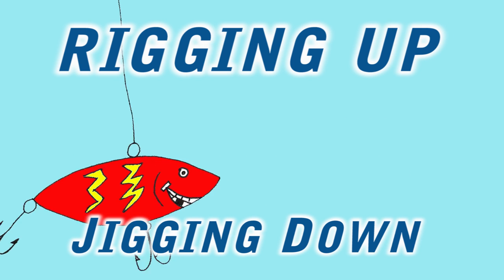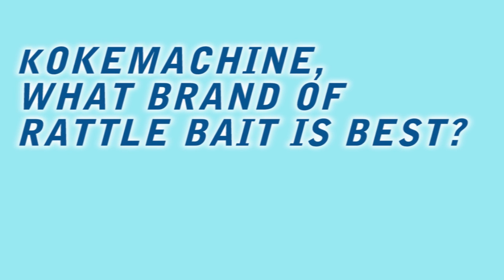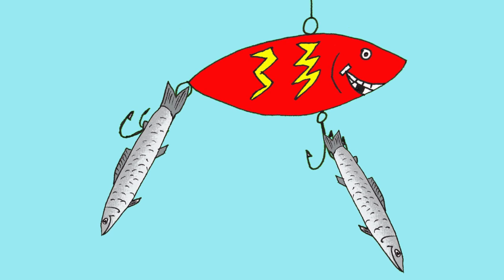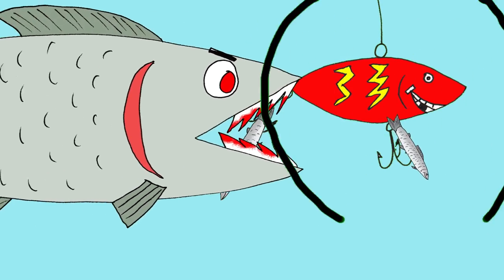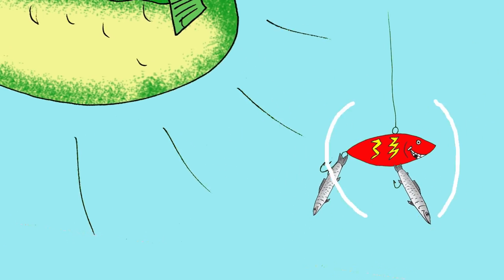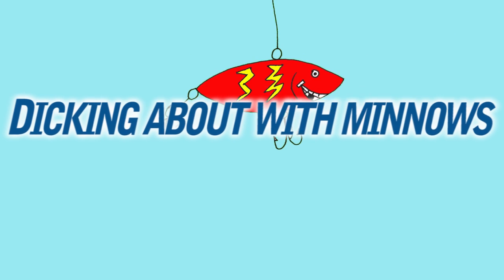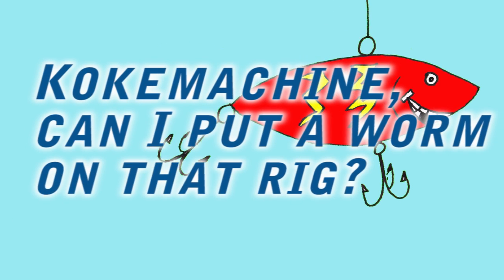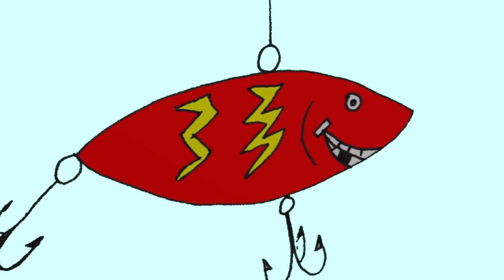4 EEL FISHING SPECIAL EDITION- RIG IT!! - THE DERBER - NSFW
NSFW
4 EEL FISHING SPECIAL EDITION - DOUBLE BAITED RATTLE RIG.
Illustrations, animation, narration, editing and music all by Erik Kokkonen (Kokemachine)